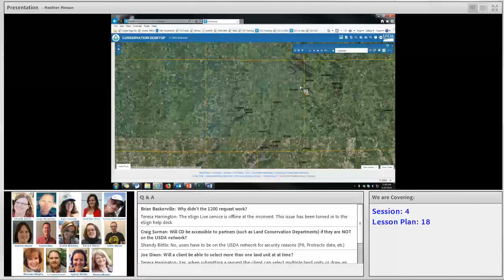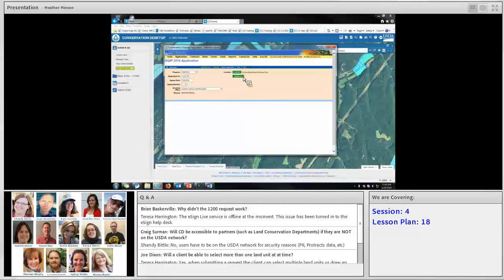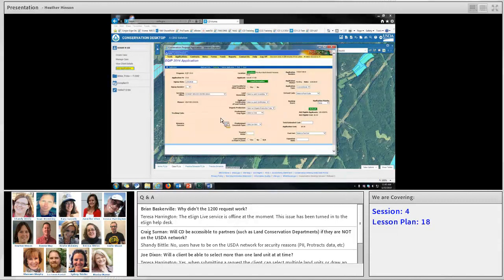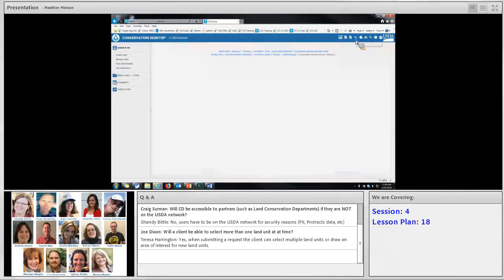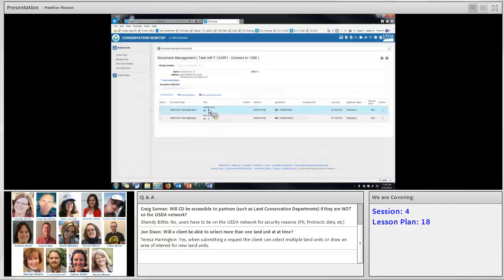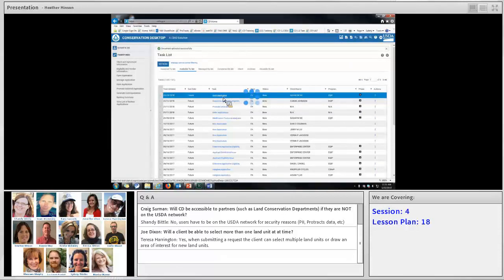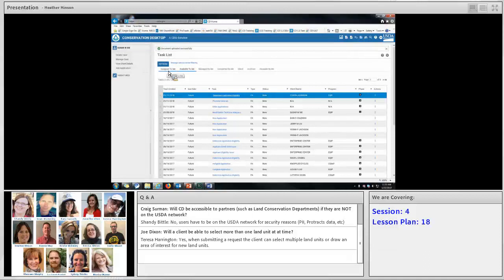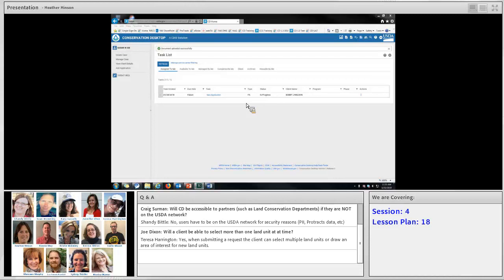Conservation Desktop Version 1 Release 2 National Training Session 4 part 1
Contract Obligation- part 1